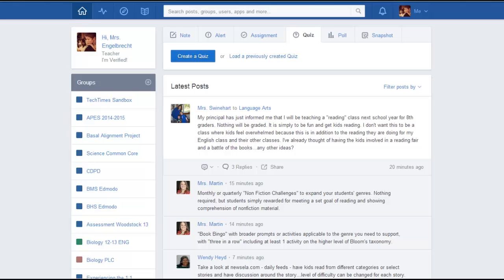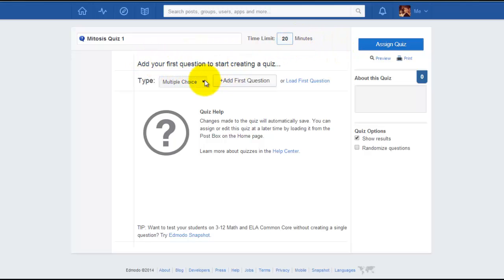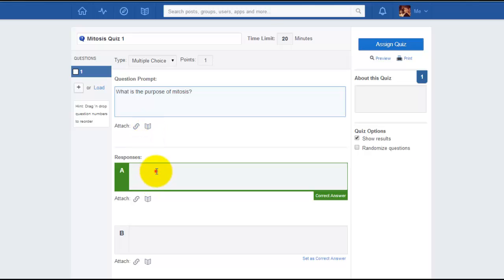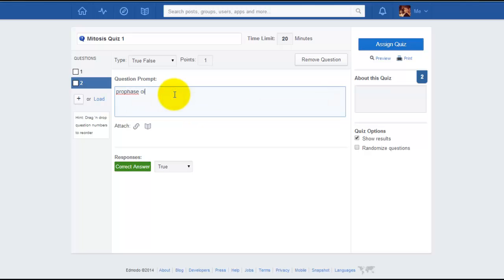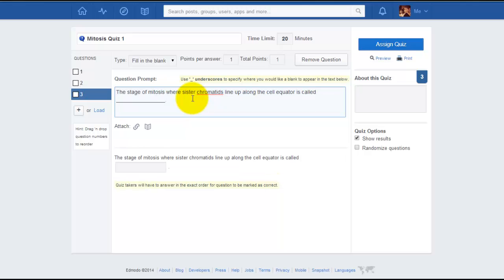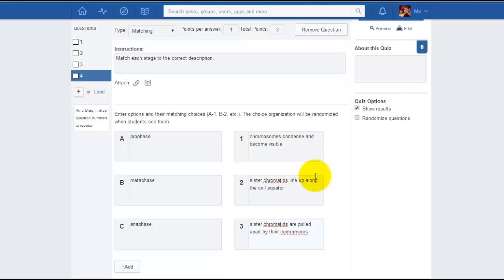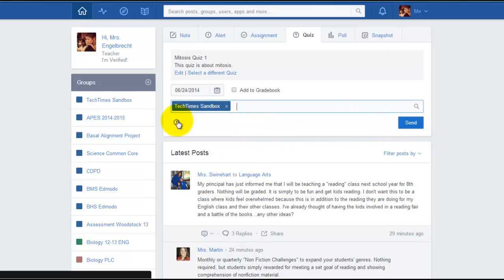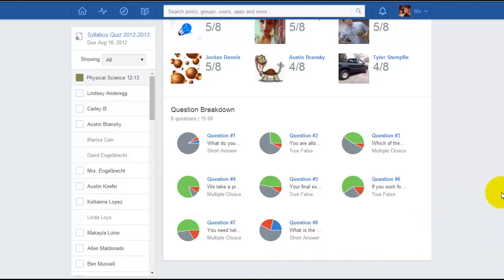Quick Guide to Creating Edmodo Quizzes